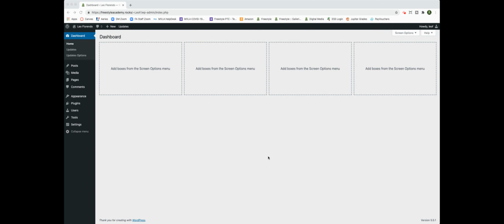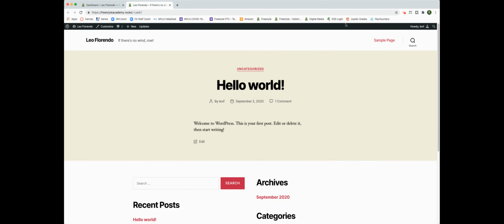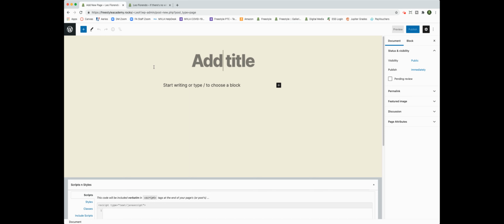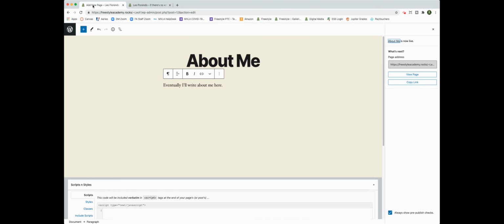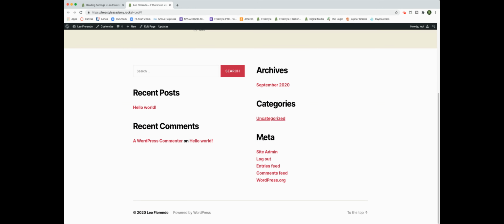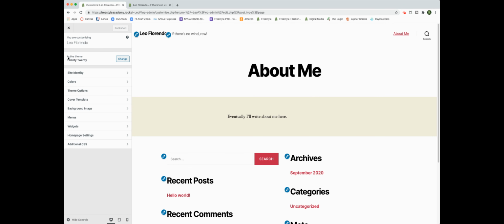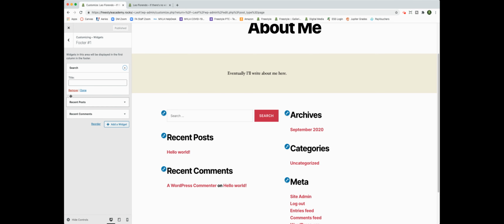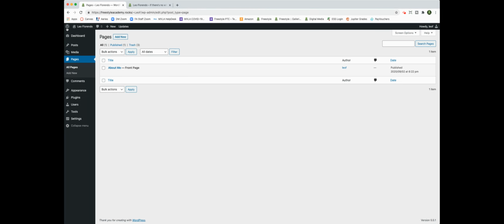WordPress 06 Home page and removing default widgets